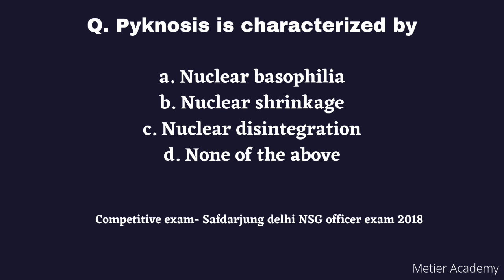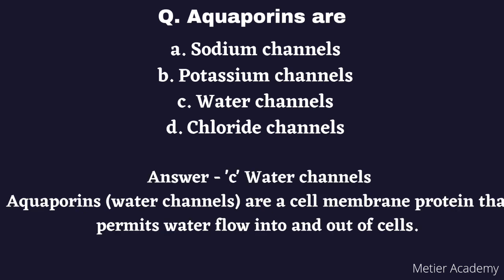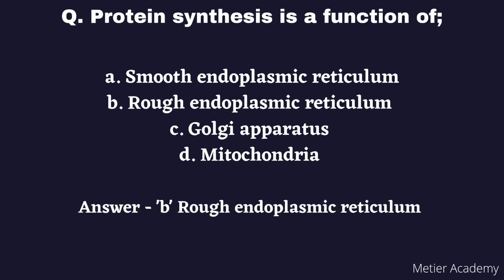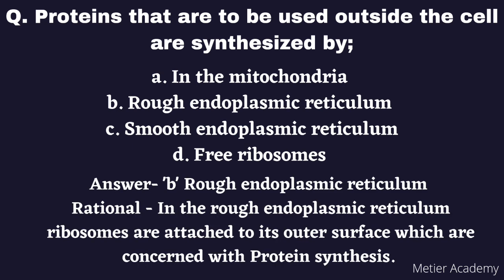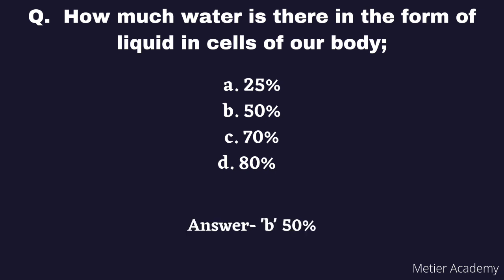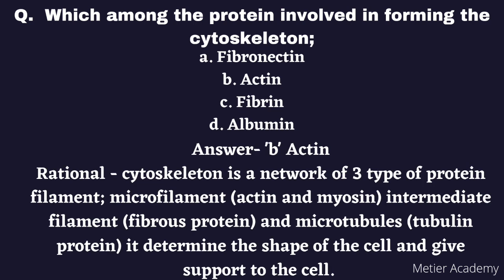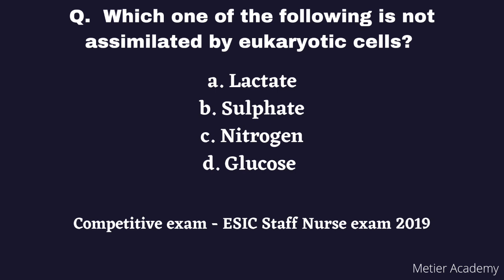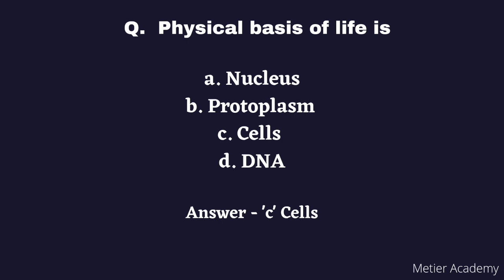Assess your capability by solving Anatomy & Physiology cells and tissues MCQ's.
Here by we added all the previous year questions related to Cells and Tissues. watch the video, understand the rationals and explore your knowledge.